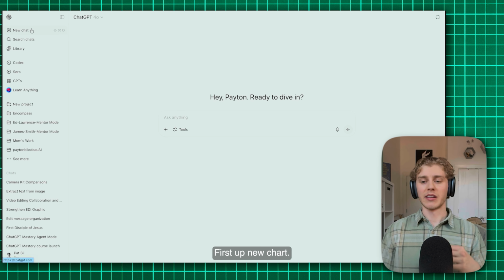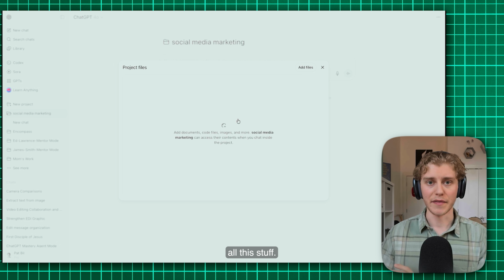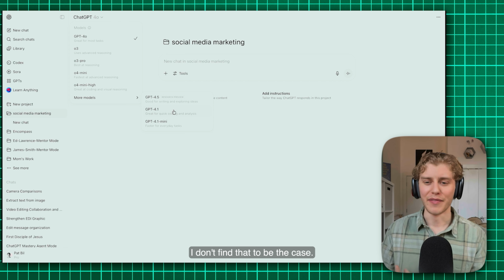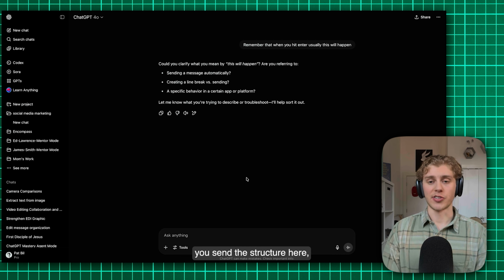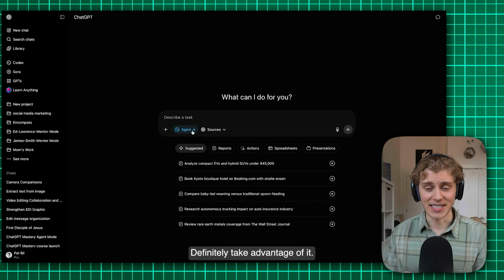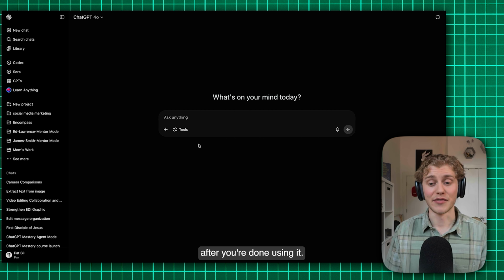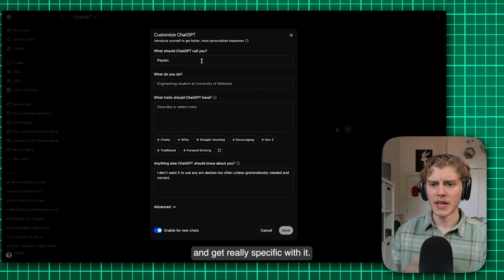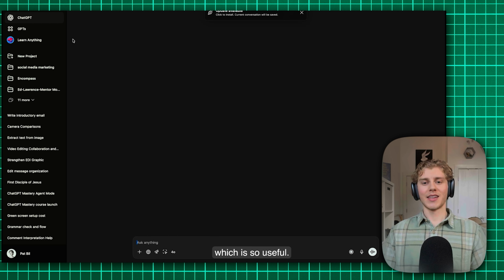Build a ChatGPT Workspace for Your Business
This overview isn't as 'quick' as I had planned, haha.

P.S. I realize I went on a bit of a rant in this video, I am working on keeping things tighter, more succinct, and clearer for future videos. So not my best work but...still, I genuinely hope you and your business find this valuable.

Any talk about my AI mentorship or any paid offers or links are all in one skool community now. So here's that: AI Mentorship

Extra Free Value:
30 Day 30 AI Insights Emails:

00:00 You're Using ChatGPT Wrong
01:11 The ChatGPT Essentials You're Missing
2:12 GPTs: Your Personal AI Specialists
3:27 Organize Your Workflow with Projects
6:09 Choosing the Right ChatGPT Model
9:46 Secrets to Crafting Powerful Prompts
11:40 How to Properly Use ChatGPT Tools
13:36 Agent Mode: Your AI Assistant Explained
14:54 Easy Image Hacks with ChatGPT
16:49 Connectors: The ChatGPT Feature You're Ignoring
17:31 Web Search vs. Deep Research
18:16 Canvas: Your New AI Workspace
19:48 Dictation & Voice: The Hands-Free Hack
21:28 The Hidden Settings to Boost ChatGPT
23:08 ChatGPT's Meeting Recorder Feature
25:07 How to ACTUALLY Apply ChatGPT to Business
28:23 Stop Struggling, Start Scaling